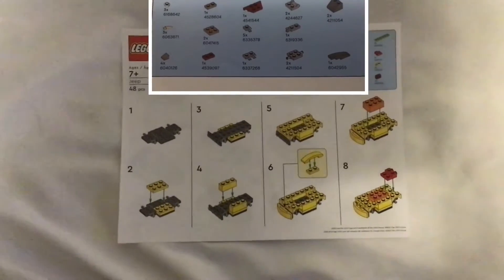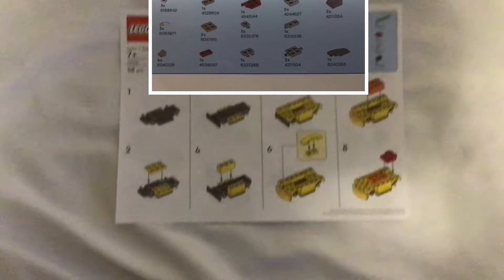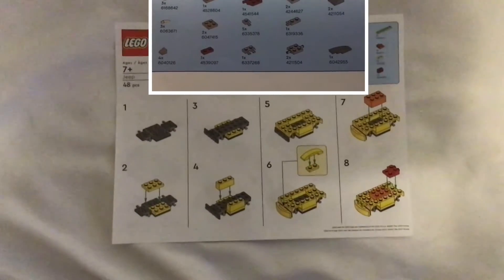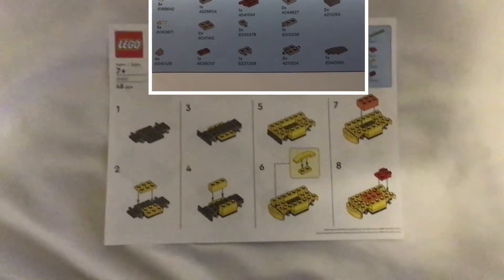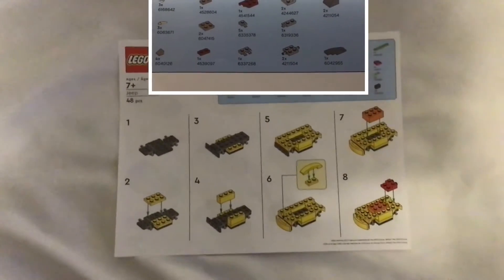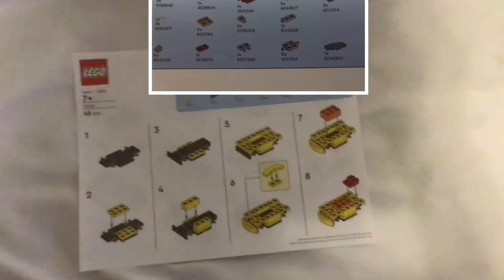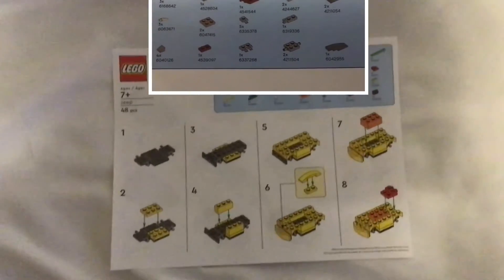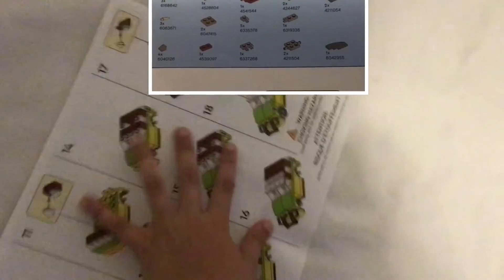Free Lego ￼Instructions!￼